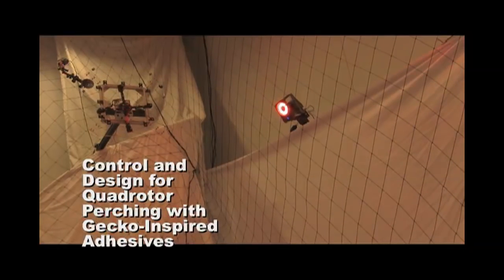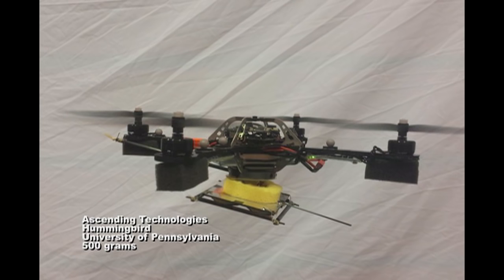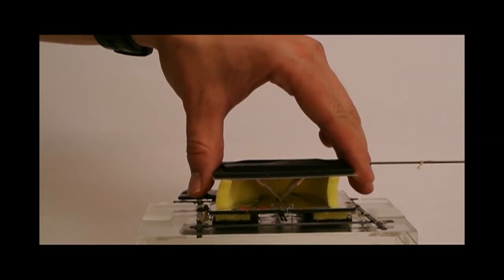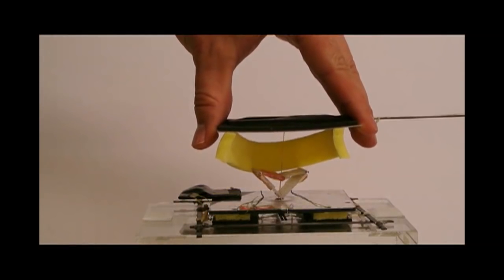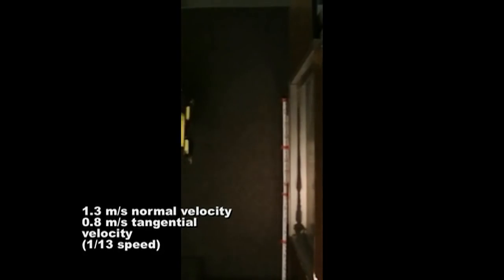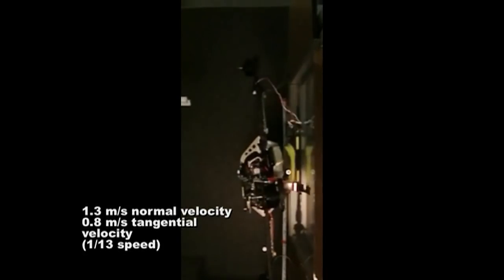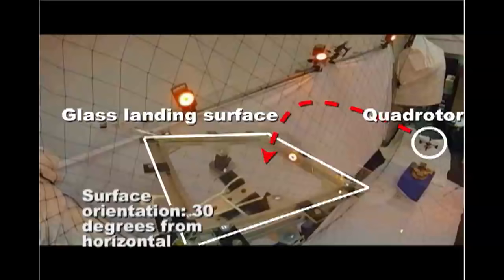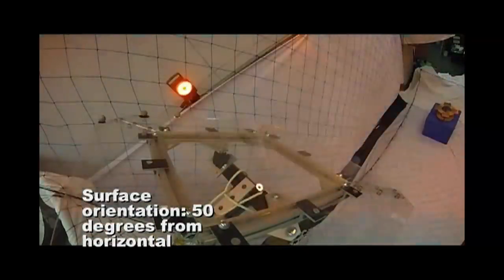Dynamic Quadrotor Perching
More details on our collaboration with UPenn's GRASP lab and UMD's AVL to make quadrotors perch on smooth vertical surfaces. From September 2014.  and our joint paper with UPenn